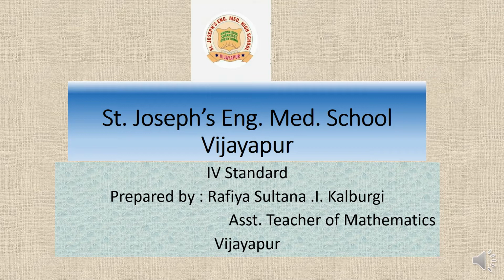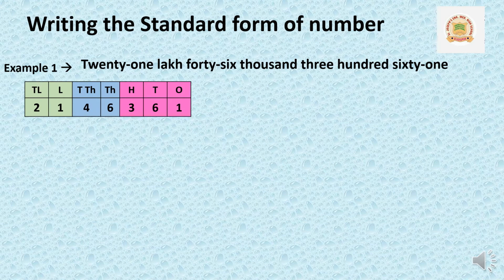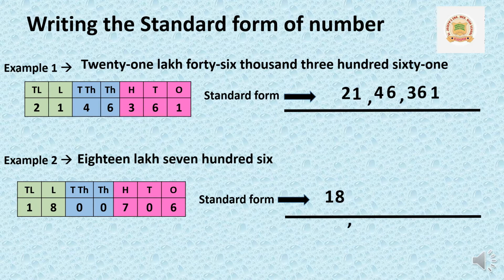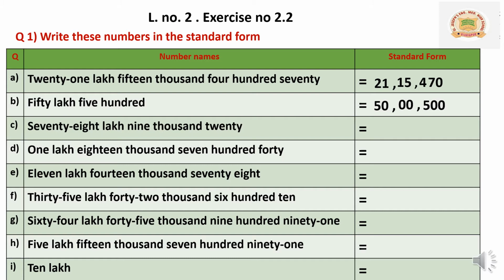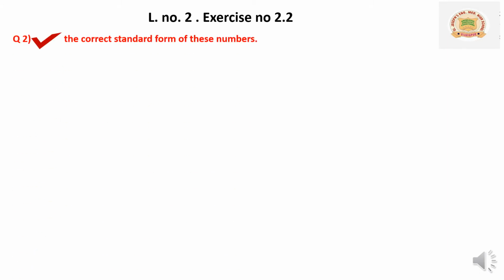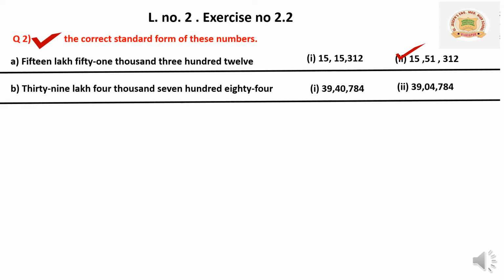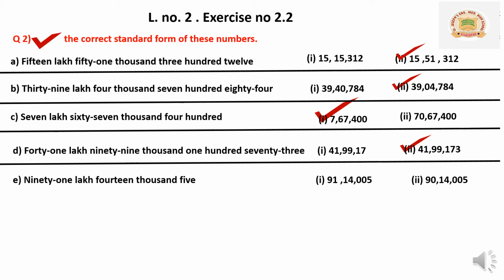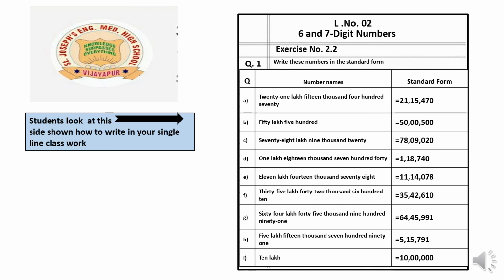L No 02 6 and 7 Digit Numbers Excercise 2 2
Class IV ; Mathematics; Ptd by Mrs. Rafiya Sulthana Kalburagi